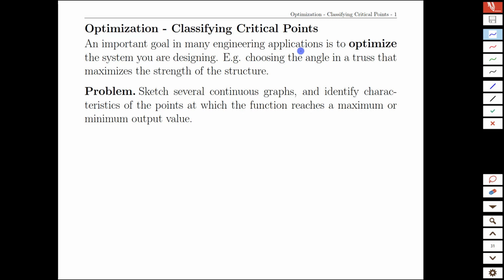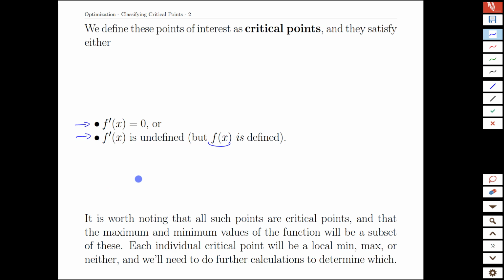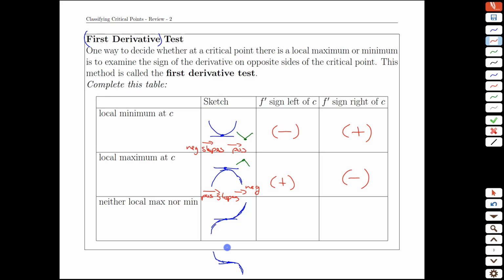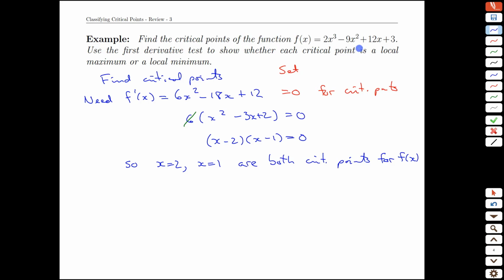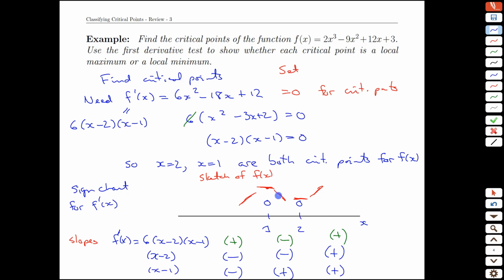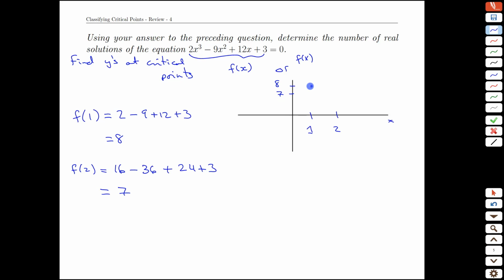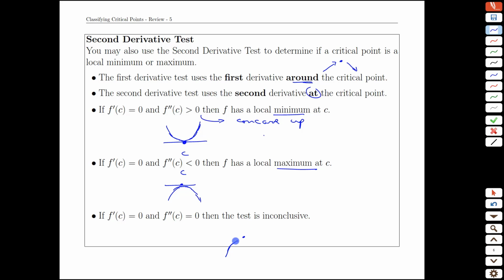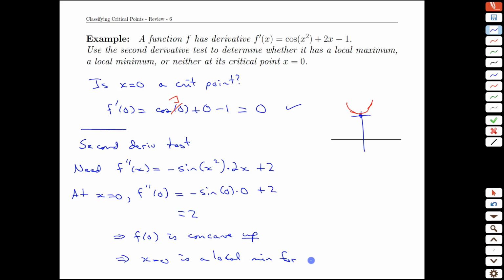Topic 5-10 Classifying Critical Points